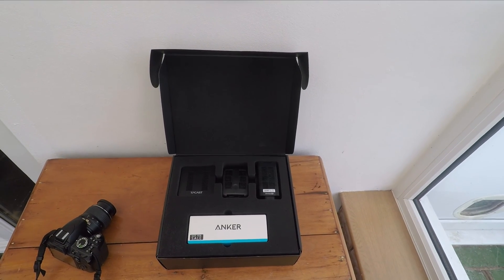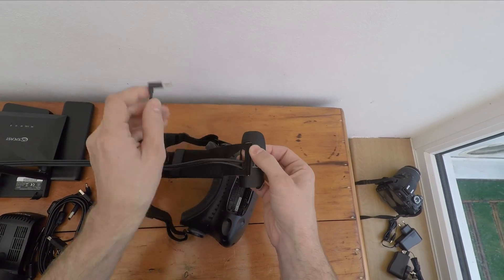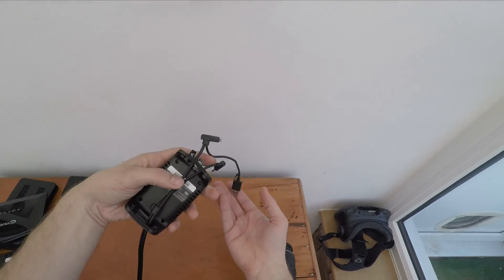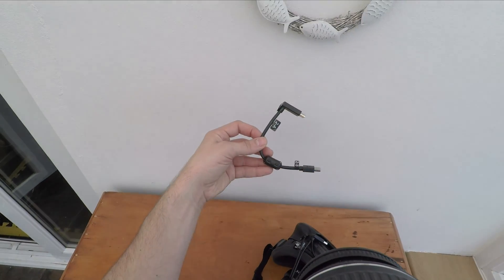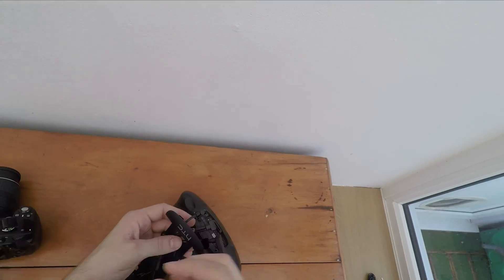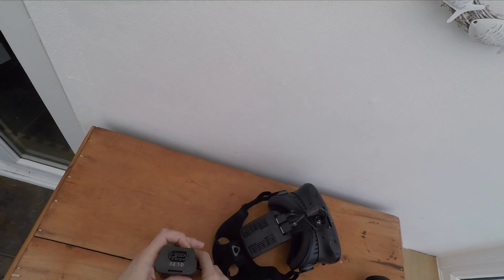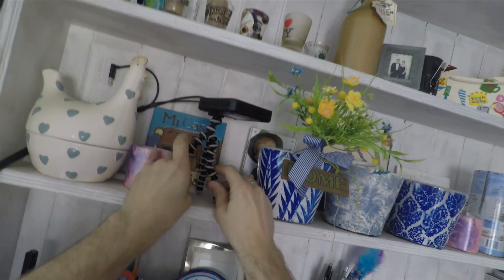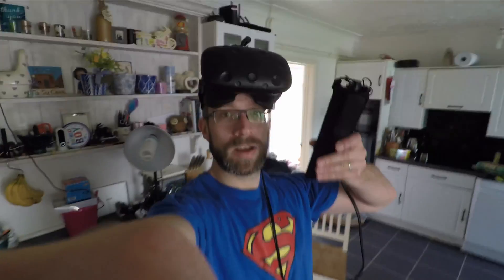How to install TPCAST wireless VR adaptor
You've seen the unboxing, now watch this video on how to install TPCAST wireless VR adaptor.

Fantastic wireless freedom for your HTC Vive.